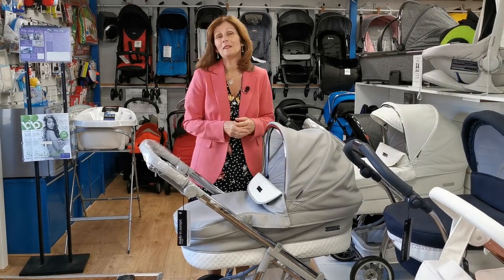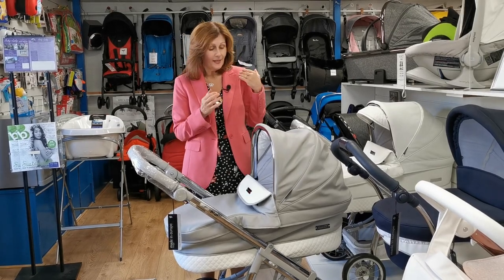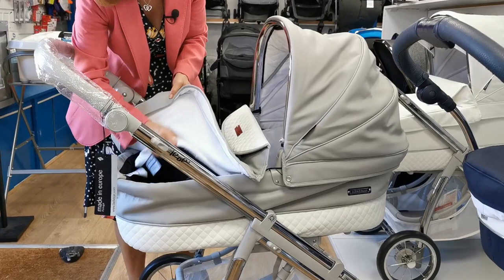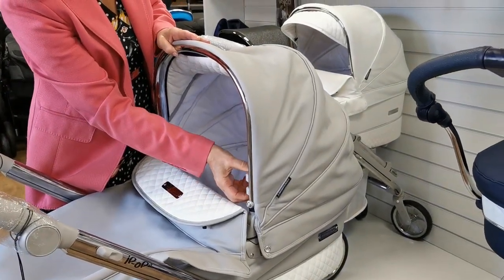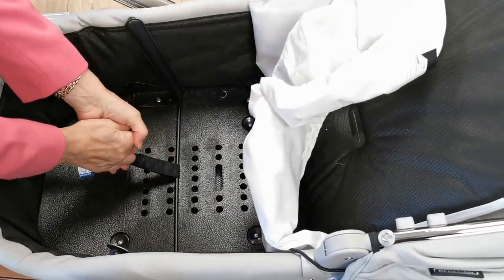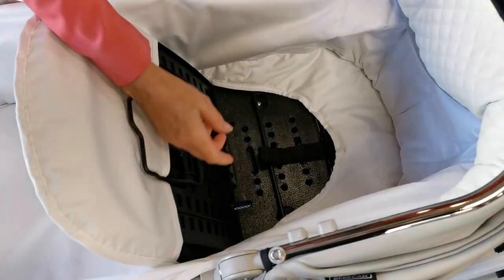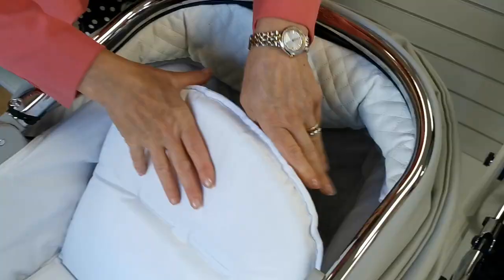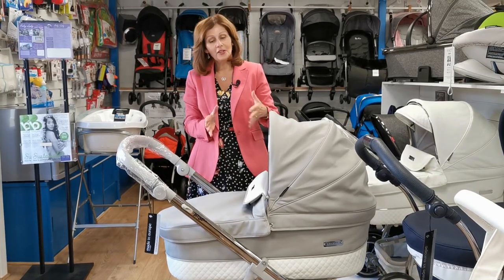How to assemble Bebecar carrycot - Baby Lady, Canterbury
In this how to video, we show you how to assemble your Bebecar carrycot (although this is similar to many another carrycots!)